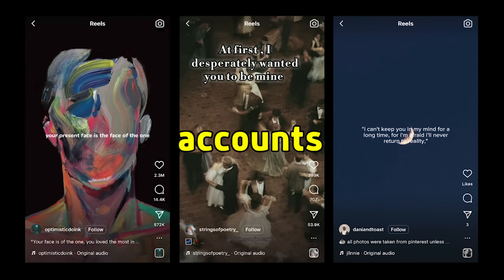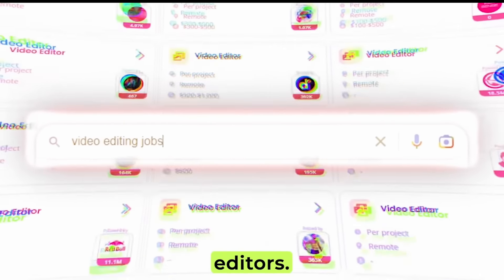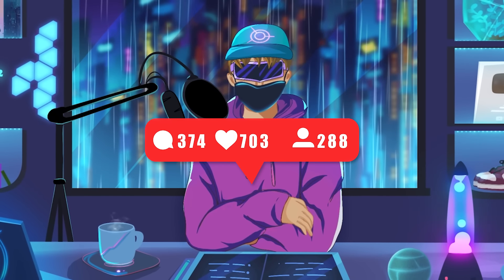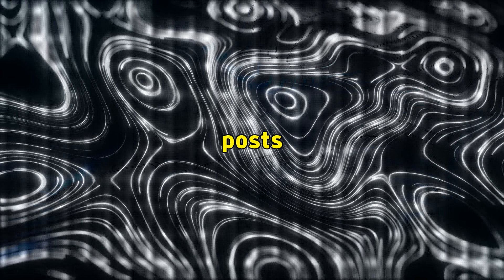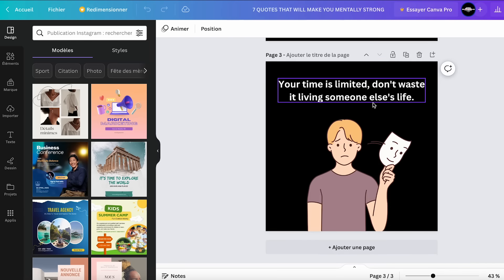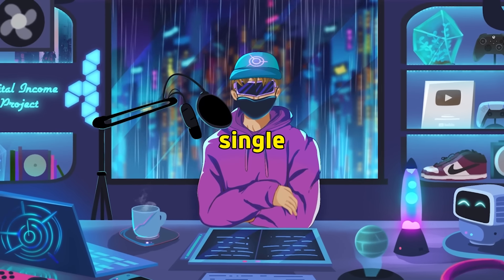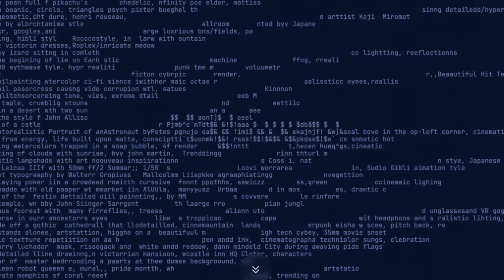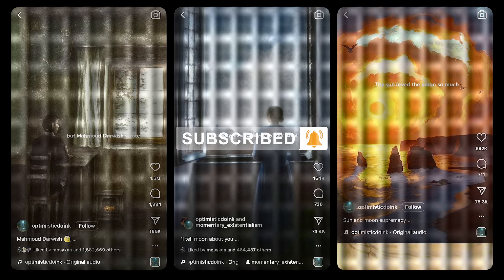I’ve Made $500k from Faceless INSTAGRAM Accounts | How to go VIRAL and make passive income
in this video i will show you how to create viral instagram content so you can build a faceless instagram theme page and make passive income.

If you are interested in growing and monetizing your own Instagram account, My NEW instagram course teaches you everything I know

My NEW mentorship program that teaches you to build a digital empire using my business model